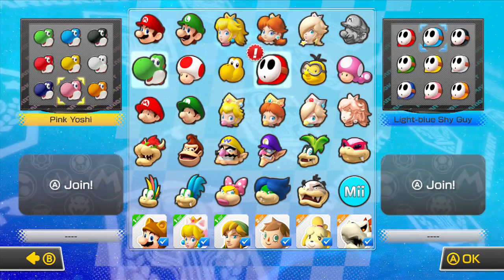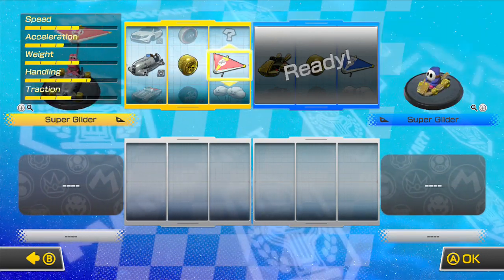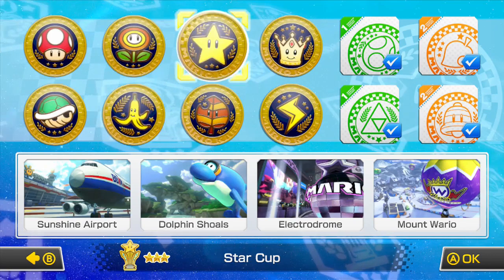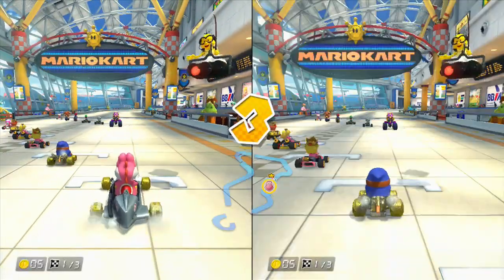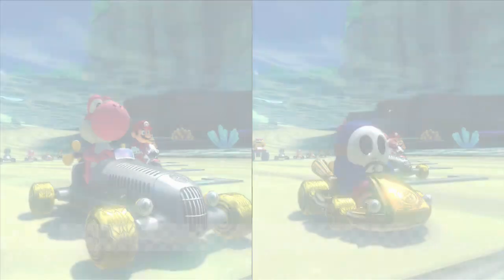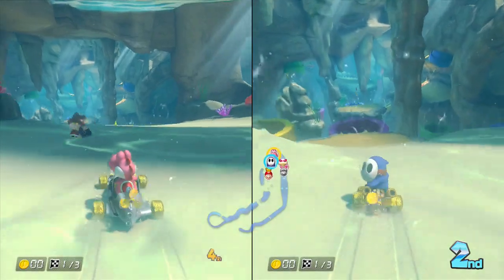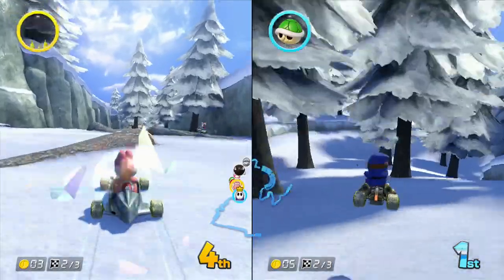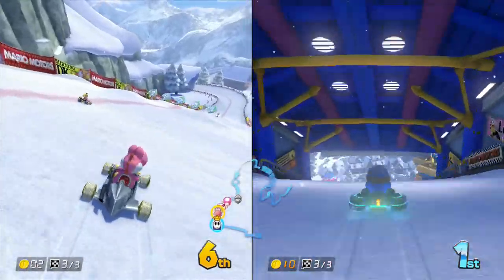Mario Kart 8: Grand Prix - Star Cup 150cc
Welcome back to our play through of Mario Kart 8!

In this video we continue playing Grand Prix on 150cc with the Star Cup!

~Check for updates by following us on Miiverse and Twitter!~